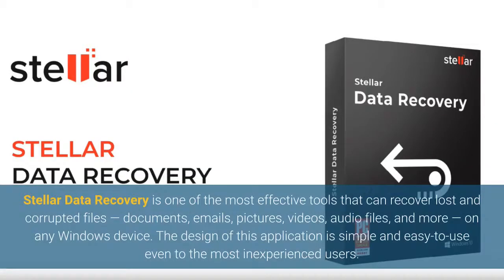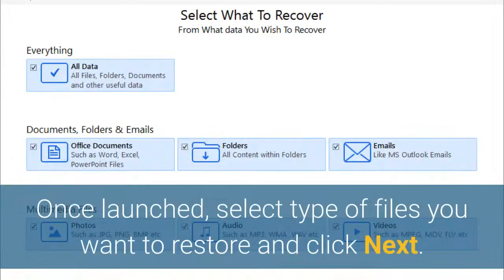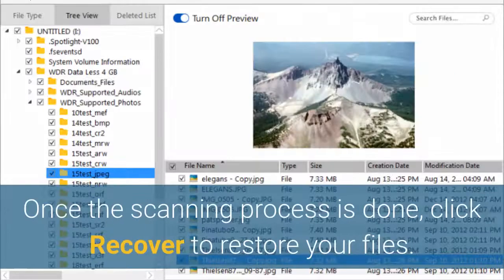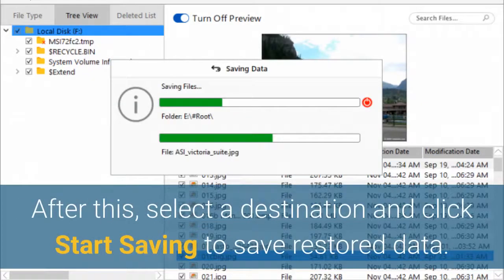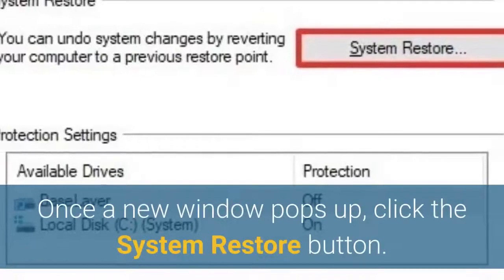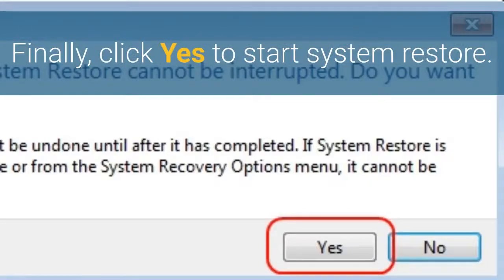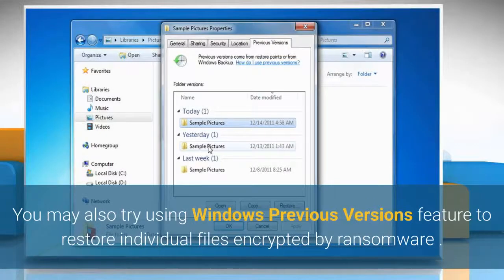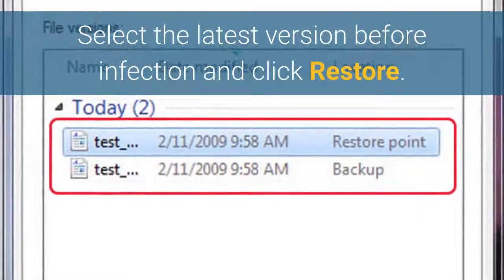How to remove Nmc ransomware and decrypt .nmc files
Complete and actual tutorial that will show how to remove Nmc ransomware and decrypt .nmc files